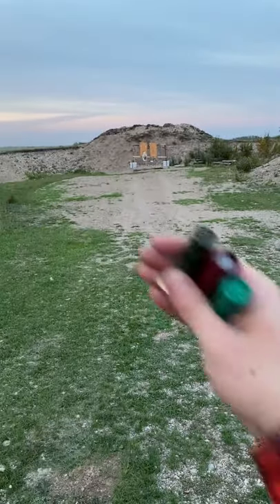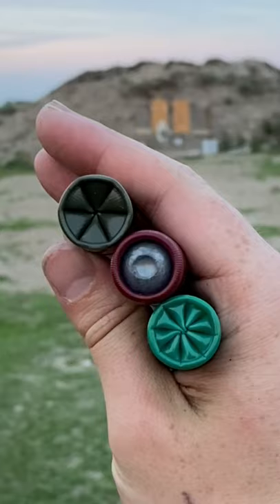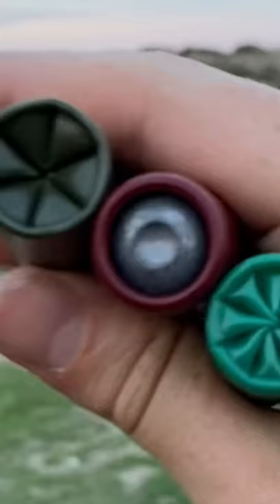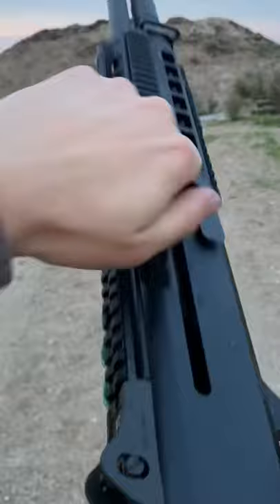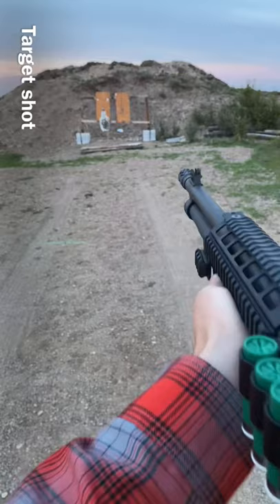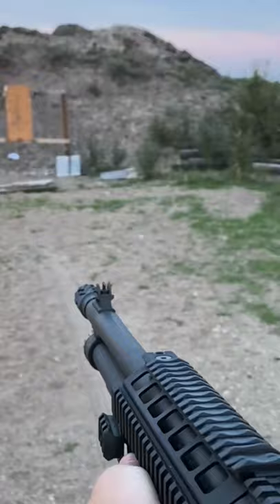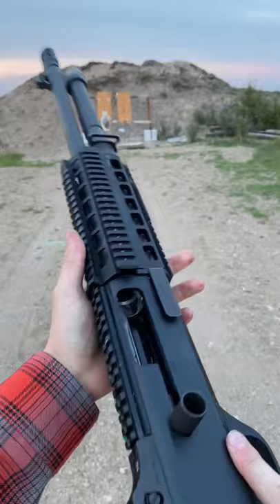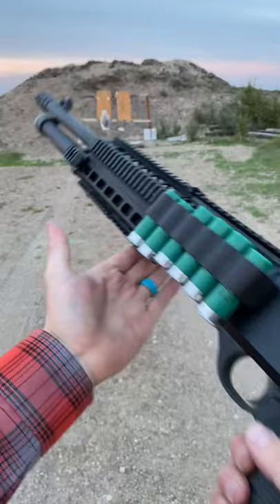How Hard Does the Benelli M4 Recoil?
Hands down favorite tube-fed semi auto shotgun. Little bonus M79 action for anyone who watches to the end.
Cool gear from companies I have collab'd with:
Purchasing from the below links helps support Arm&Gun.